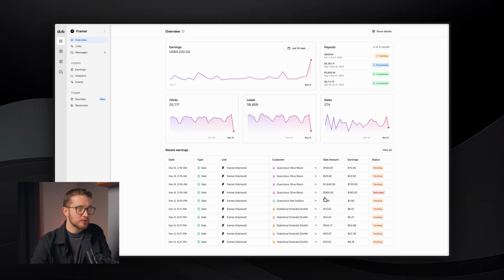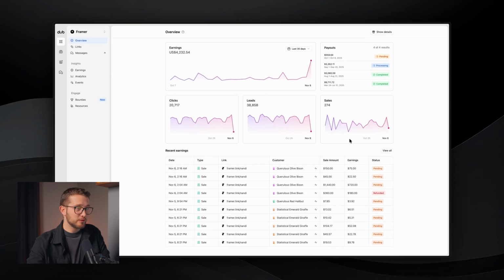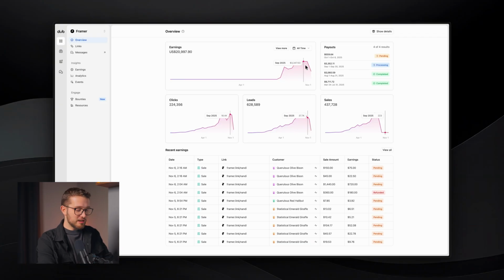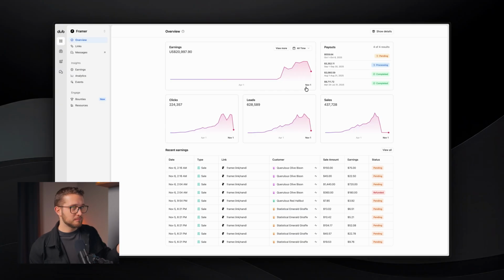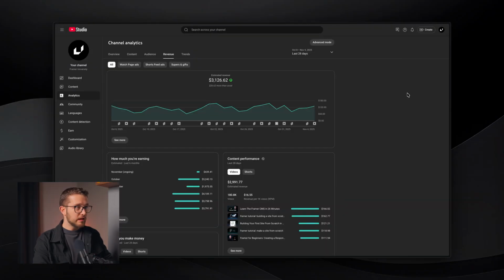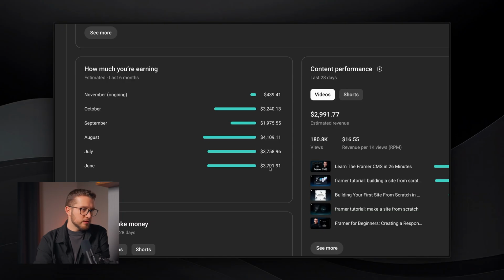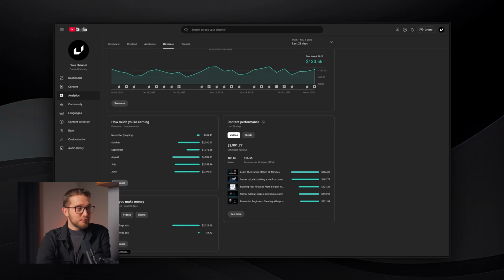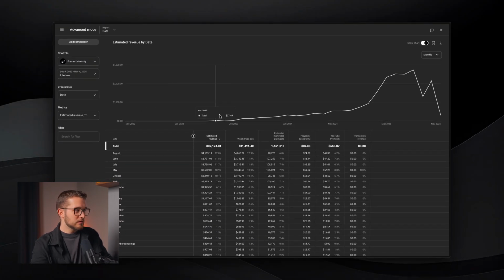How I Make $250/day With Framer (Without Selling Anything)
In this video, I'm revealing my Framer revenue sources with live dashboards and lifetime analitycs. You're taking a peek into how a business is built on Framer without selling anything.

00:00 - Introduction & Overview
00:35 - Framer University Background & Content Consistency
01:20 - Revenue Source #1: Framer Affiliate Program
02:22 - The Old Affiliate Platform (FirstPromoter)
03:00 - Growth from $100 to $1K+ Months
04:00 - The New Affiliate Platform (Dub.co)
05:00 - Affiliate Commissions & 50% Revenue Split
06:30 - Attaching Affiliate Tags to Remix Links
07:00 - Total Affiliate Earnings (~$20K)
07:20 - Revenue Source #2: YouTube Monetization
08:40 - From $0 to $3K–$4K Monthly on YouTube
10:00 - Requirements to Join YouTube Partner Program
11:00 - Growth Over Time & 2025 Stats (~$30K Total)
11:30 - Revenue Source #3: Paid Support Calls ($100–$200/hr)
12:15 - Lessons Learned from Selling Time
13:00 - Other Income Sources: Client Work & Consultations
13:45 - Framer Challenge Program & Community Earnings
14:55 - Final Advice: Capitalize on the Opportunity
15:15 - Outro & Call to Action